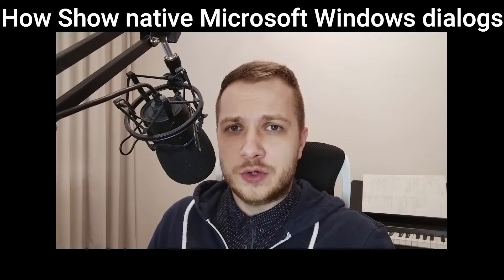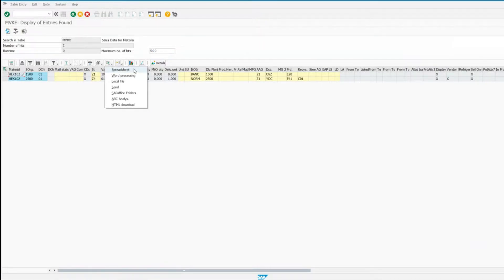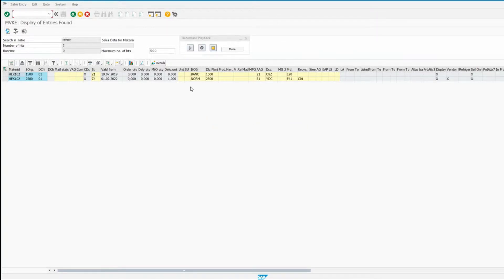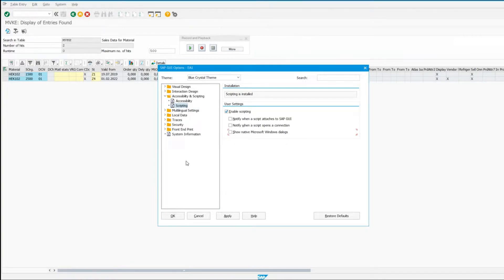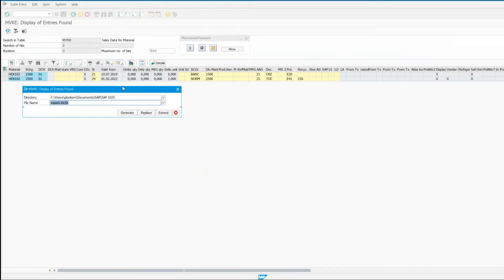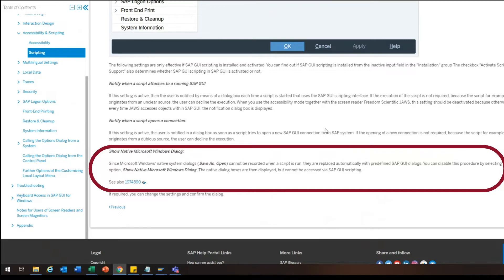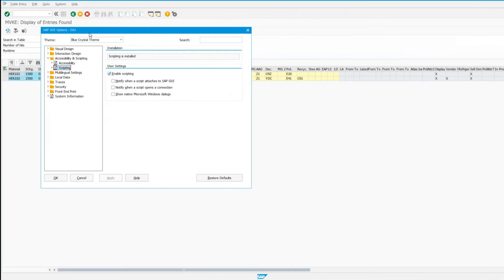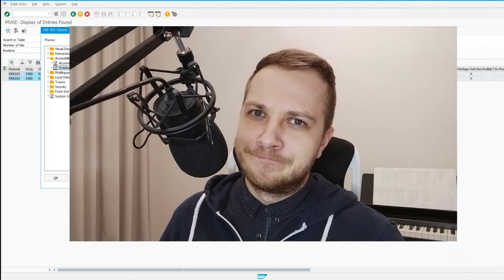How Show native Microsoft Windows dialogs works in SAP?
In this video I'm going to talk about the 3rd checkbox below Enable scripting - Show native Microsoft Windows dialogs - and show You how it works in SAP.

TIME STAMPS:
0:00 Intro
0:32 Show native dialogs ON
1:58 Show native dialogs OFF
2:56 SAP help site summary